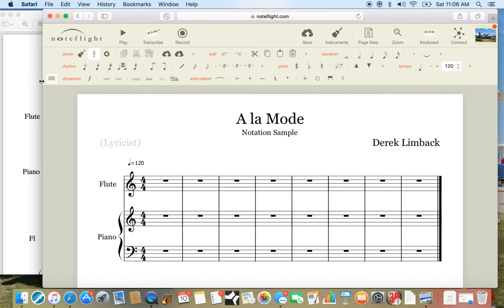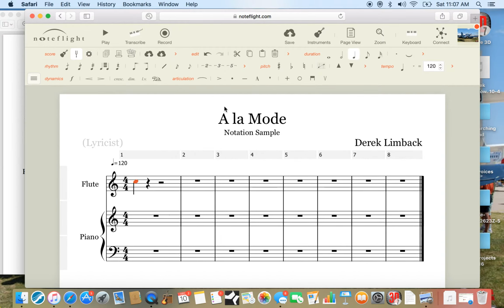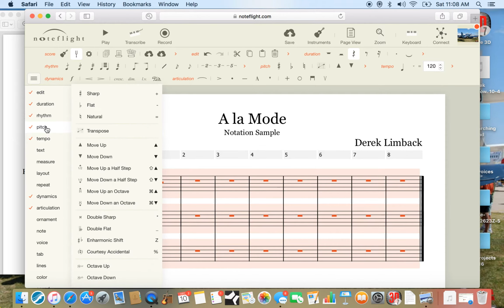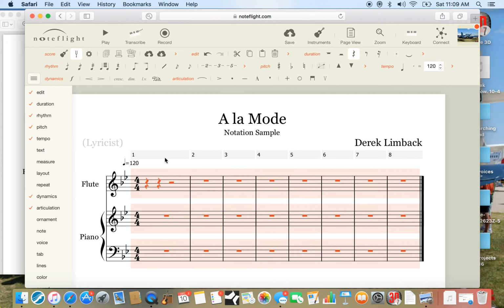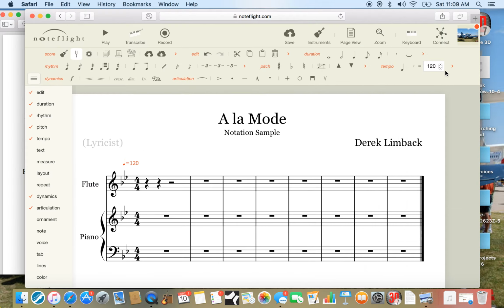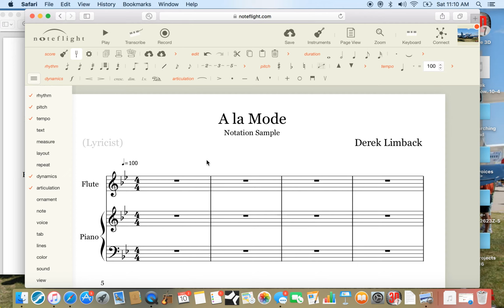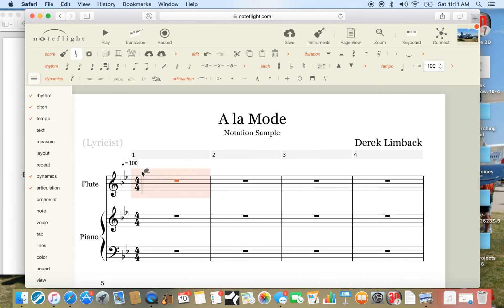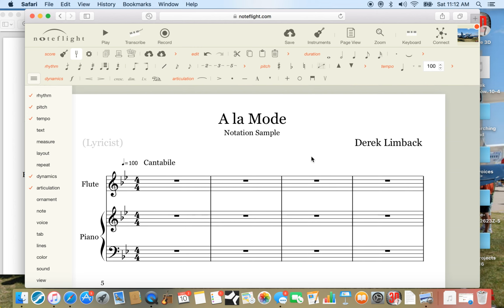Part 4 Key signature tempo and expressive text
Changing the key, setting the tempo and adding expressive text